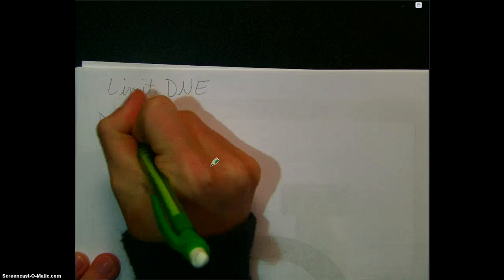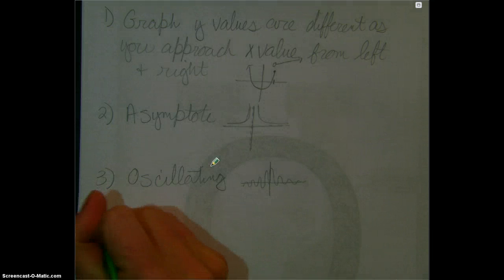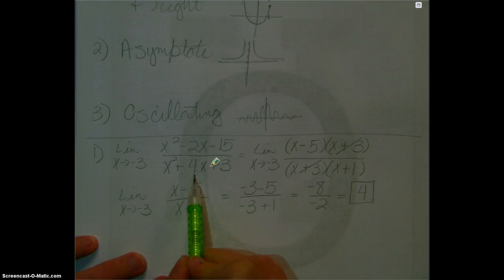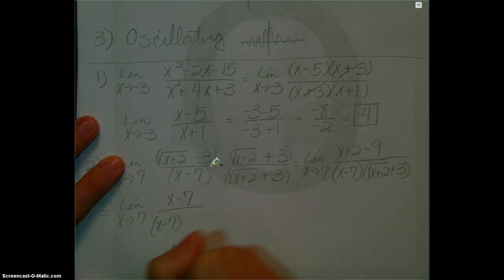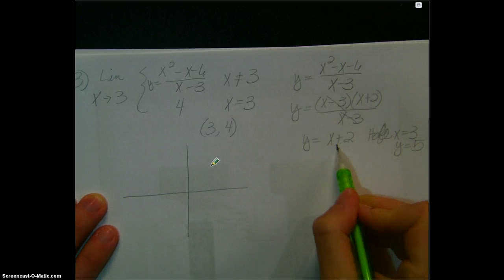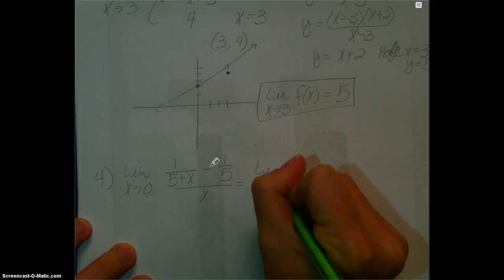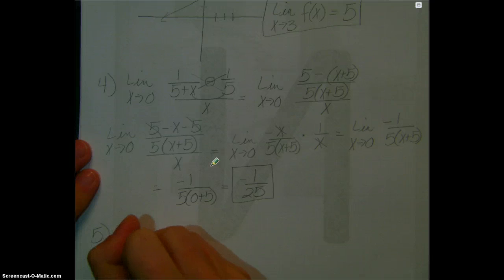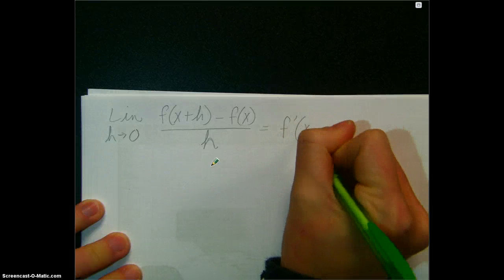Calculus Exam Review #1-6 part of #7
Calculus AB Exam Review #1-6 and part of #7